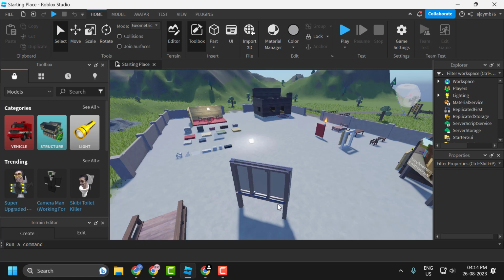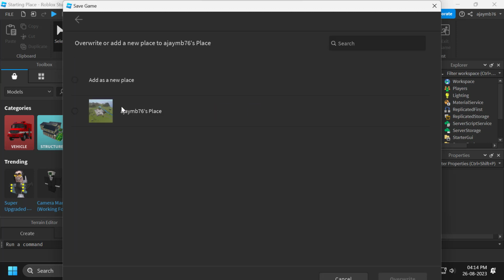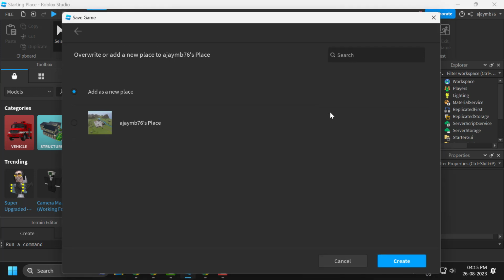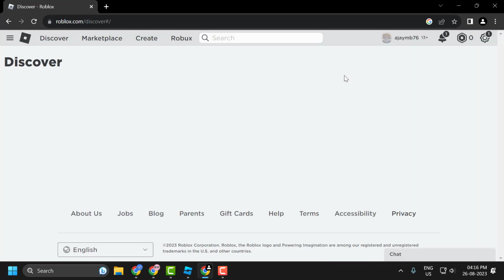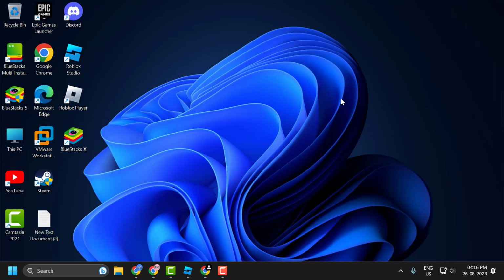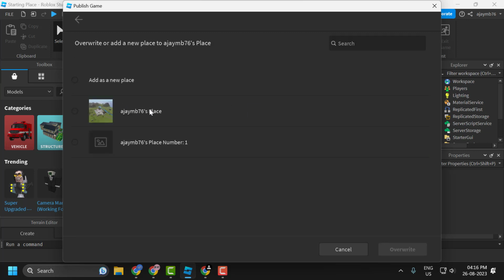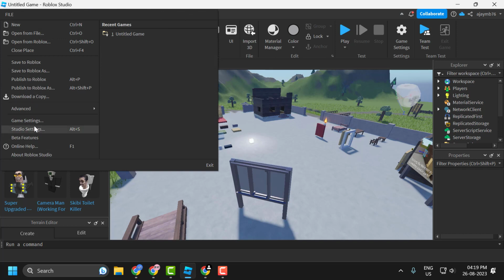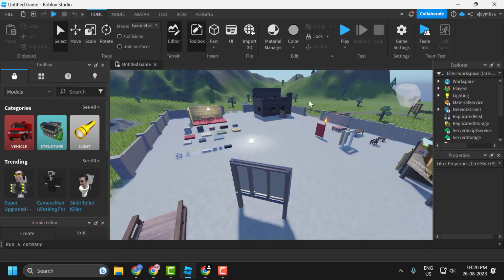How to Publish Your Roblox Game Using Roblox Studio (Tutorial)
Venturing into the world of Roblox game creation is both thrilling and rewarding. But after all the hard work, the next big step is sharing your masterpiece with the expansive Roblox community. Using Roblox Studio, the process of publishing is simplified, yet there are nuances that every creator should know. In this tutorial, we provide a comprehensive step-by-step guide to effortlessly take your game from the Studio's workspace to a live environment in Roblox. Whether you're a newbie or an experienced developer, we'll ensure your game shines and reaches its intended audience.

In This Video :
How to Publish Your Roblox Game Using Roblox Studio